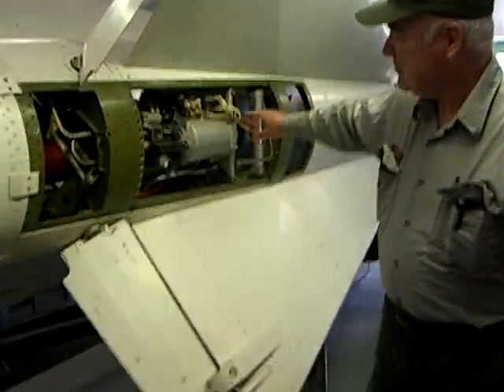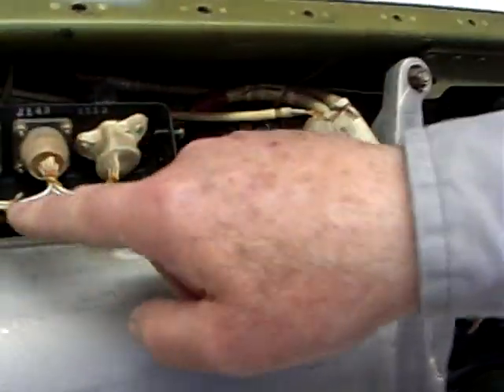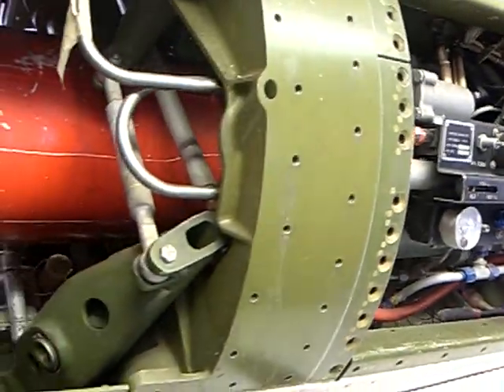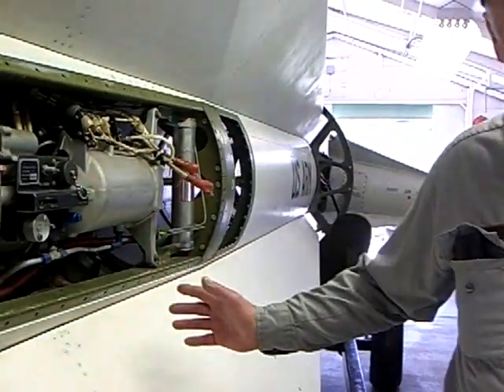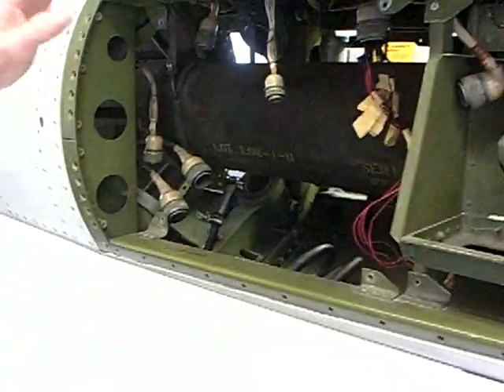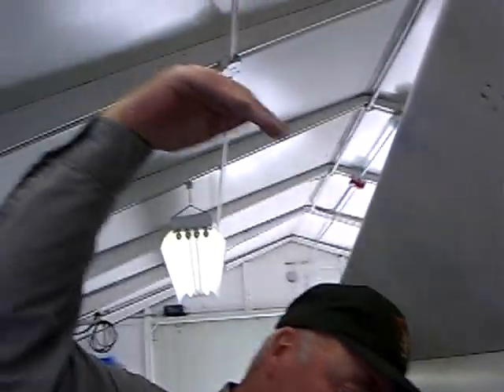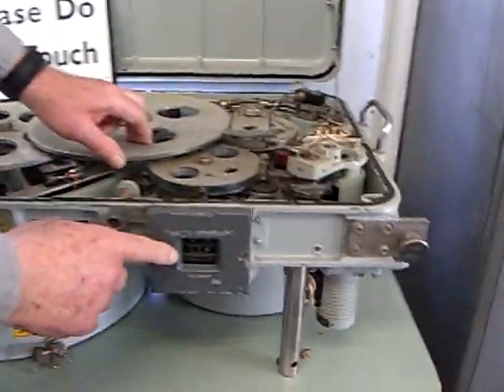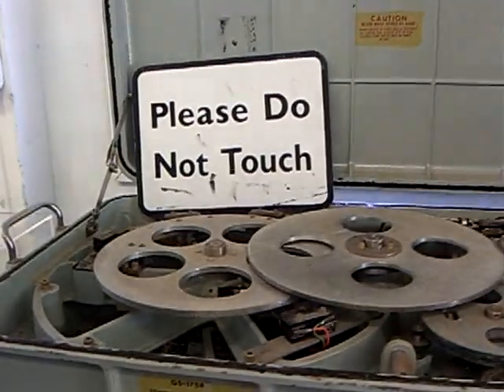Close look at a Nike Hercules Time-to-Intercept electro Mechanical Computer. Battery site SF-88 #4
The amazing story of the Anti Air (as well as anti surface) missiles defense systems, equipped with nuclear warheads, built for the US Army by Western Electric, Bell Lab and Douglas Aircraft (which built the missiles). It was deployed during the cold war in US and its allies in Europe Turkey and the Far East.